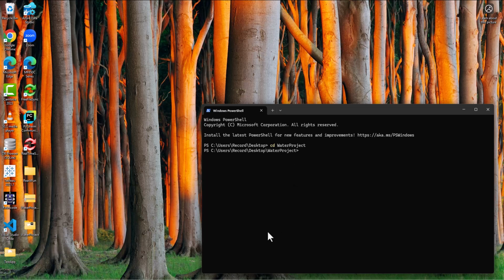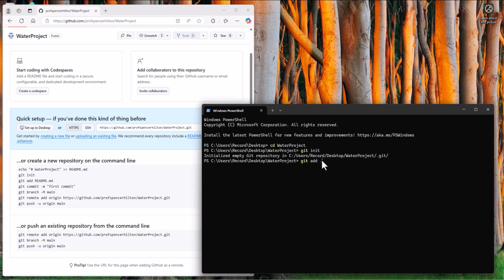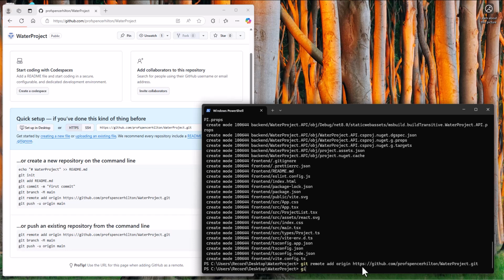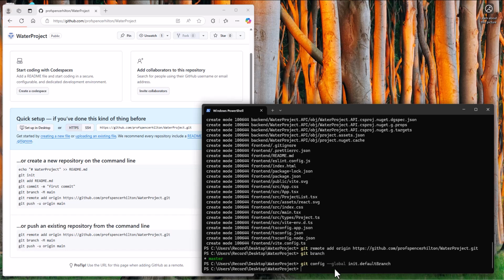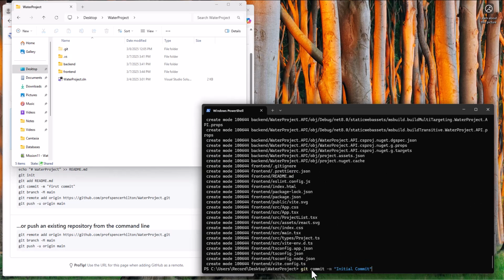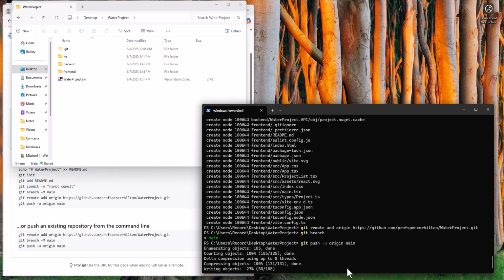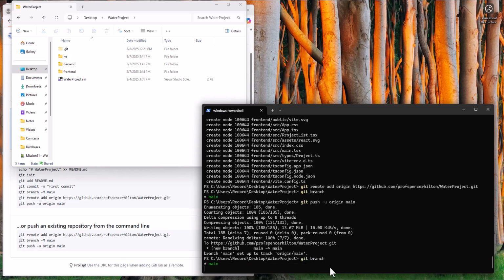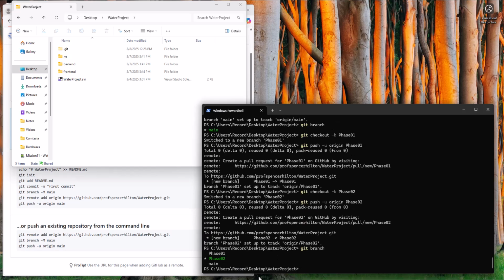(React & .NET) Water Project, Phase 02 - 01 - GitHub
This series of videos walks through building an app with ASP.NET on the back end and React on the front end.  This is the second phase of the app where we work through adding pagination to our project list.  This video goes over getting the project committed to Git and pushed to GitHub via the command line.